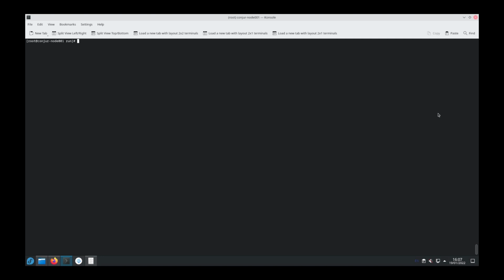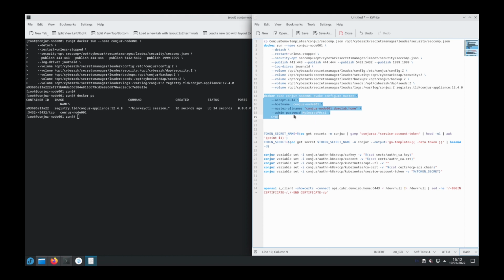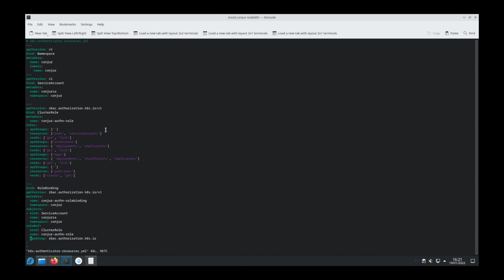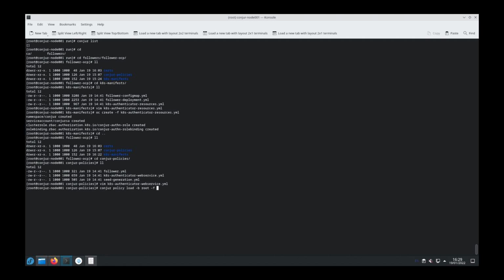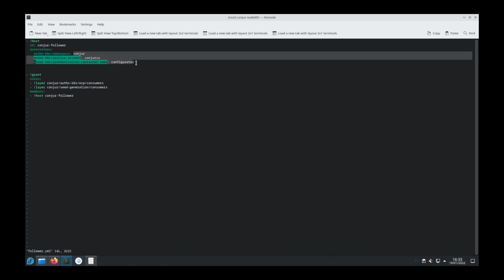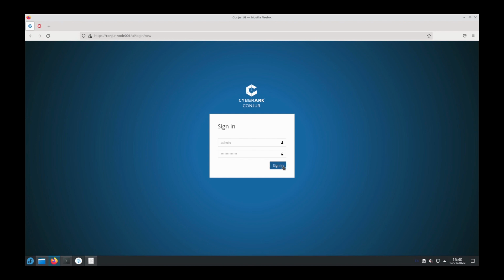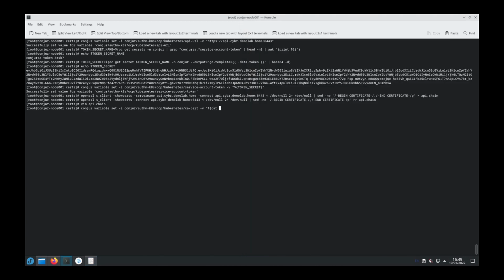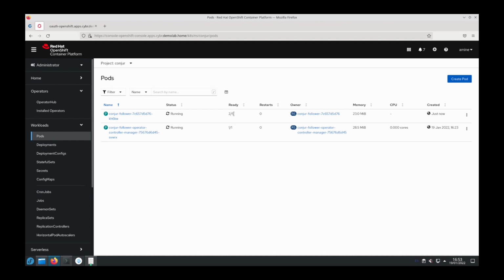Building Secure Red Hat OpenShift Containerized Applications At Enterprise Scale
"""Improve and simplify securing Red Hat OpenShift containerized environments by leveraging CyberArk’s secrets management solutions and out-of-the-box certified integrations. This technical session discusses how developers can simplify secure application development with practical guidance for securing their organization’s containerized application development. All while avoiding impact to developer velocity, workflows, and code changes.
This session will provide:
A clear understanding of the challenges and requirements for securing Kubernetes and Red Hat OpenShift containerized environments at enterprise scale
The benefits of enhancing the native secrets management and security capabilities of OpenShift with CyberArk’s certified integrations
Guidance to address common security challenges, including achieving enterprise scale and availability, minimizing the time spent on audit and compliance requests, avoiding problems with developer adoption
Ways to improve developer ease of use for secrets management in Kubernetes
Practical steps to get started using Conjur Open Source and next steps"""